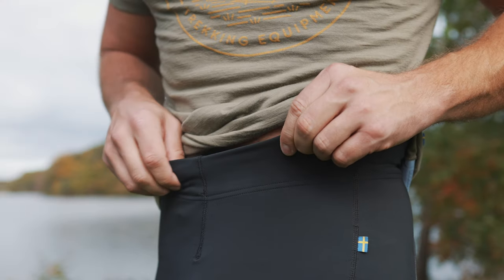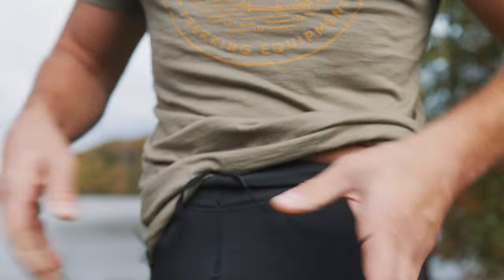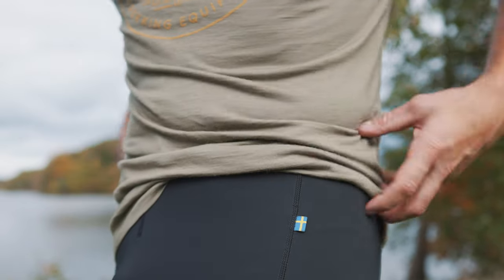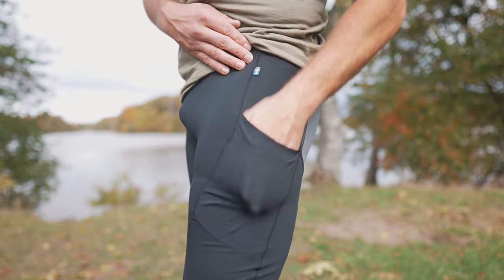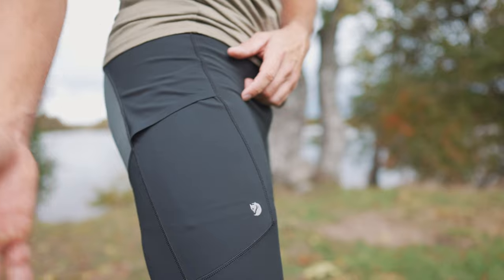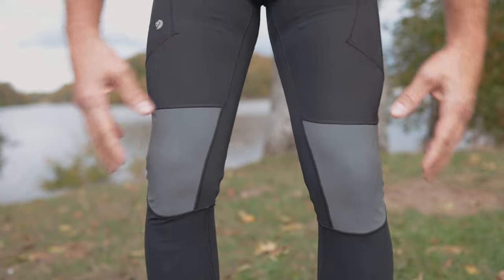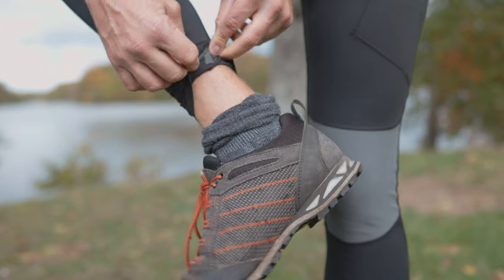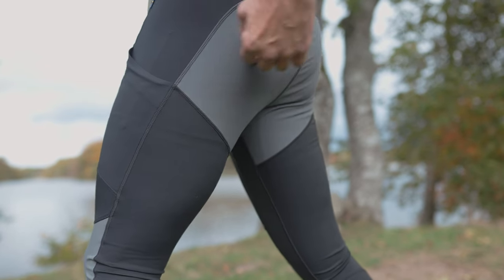Fjallraven Abisko Trekking Tights Pro - comprehensive review by a certified leg model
Finally! the review you've all been waiting for!!

I've used these tights now for quite some time and my most favorite thing about them is the simplicity, less is more. very well thought trough and exceptional movement, hope you enjoy this review!
Sincerely,
Spiderman

Description
Abisko Trekking Tights Pro M are highly technical, made from a double-knitted, moisture-wicking stretch fabric with recycled polyester and a matte, opaque finish. The pockets are tilted for easier access. The tights has reinforcements in high-stretch Cordura offer extra protection in rough terrain or when sitting on damp ground.

Main camera
24 MM lens